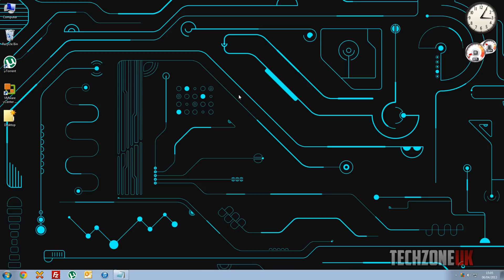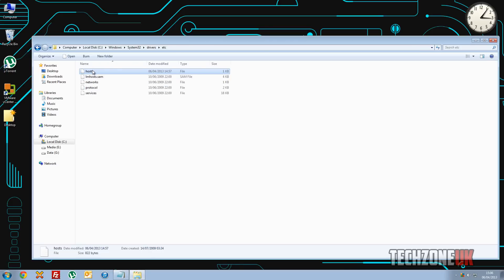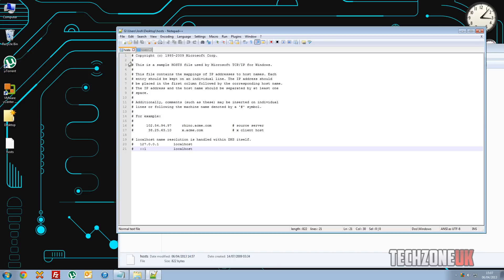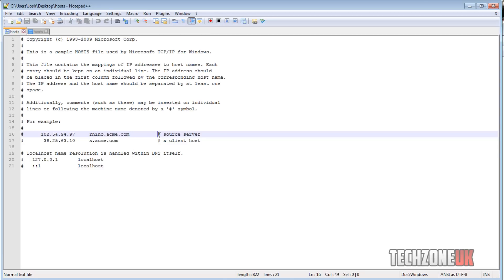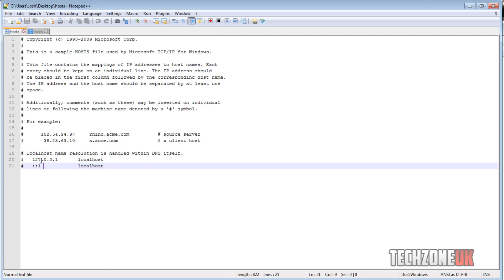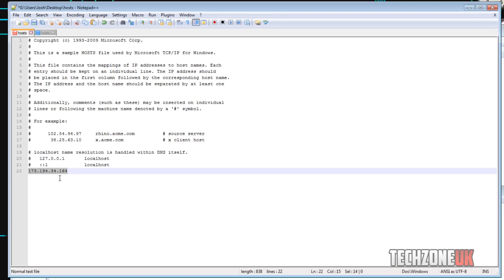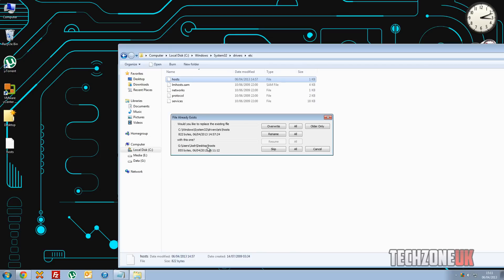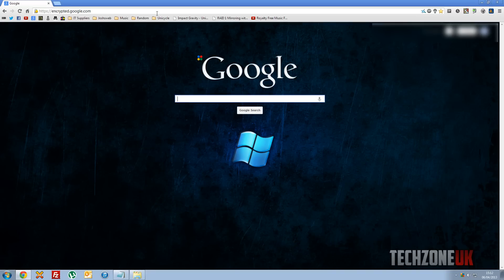Use & Edit The Windows Host File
Yoyo, this videos goes over how to use and edit the windows host file. Its a great file cause you can setup alias's to webpages.

Dir for Host files: C:\windows\system32\drivers\etc